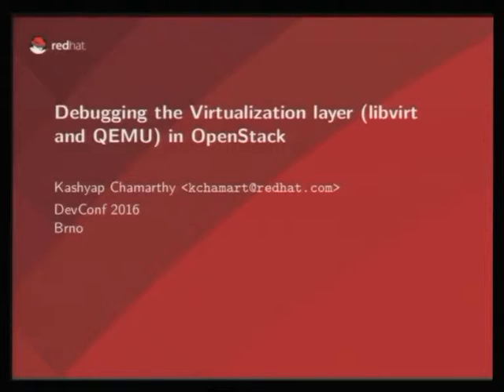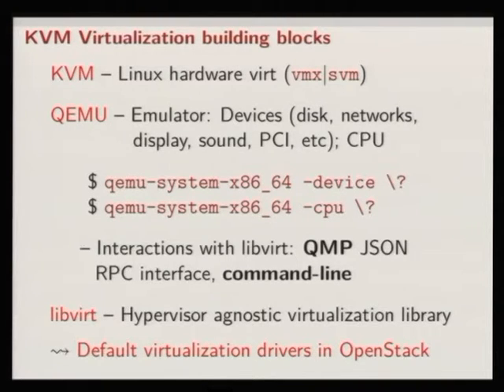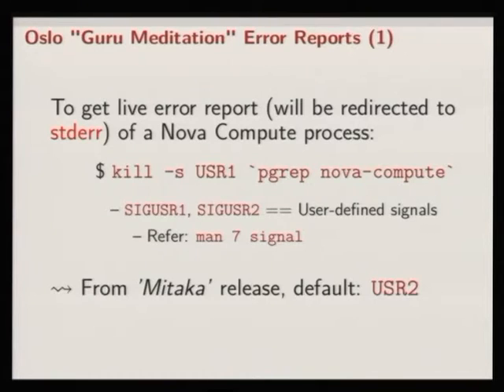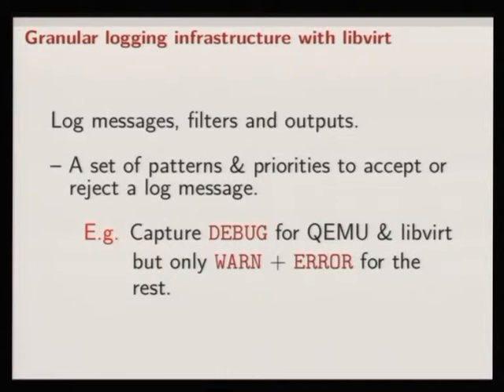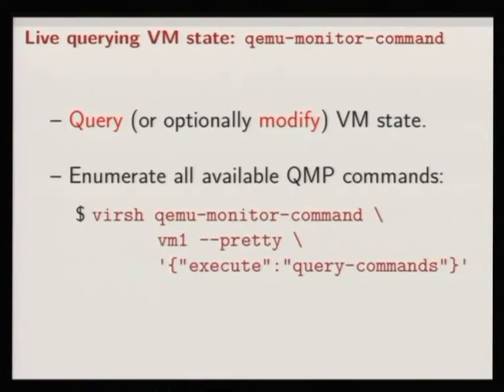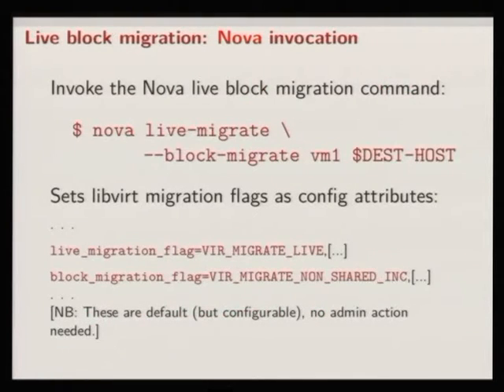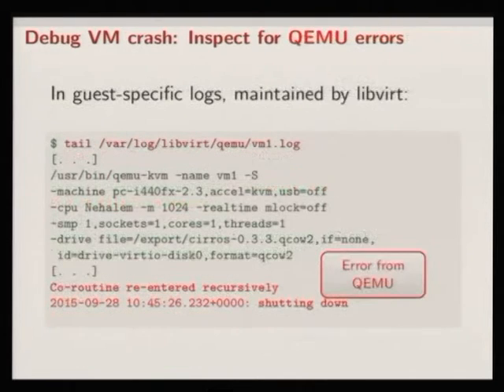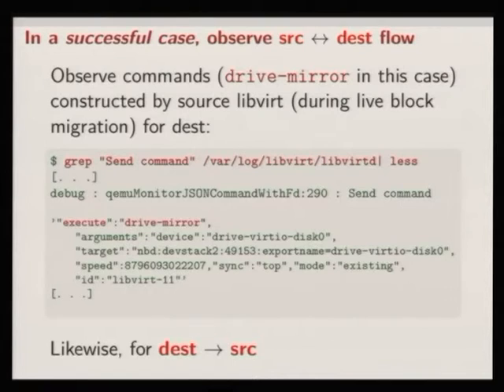Debugging the Virtualization Layer (libvirt and QEMU) in OpenStack - Kashyap Chamarthy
Virtualization drivers (e.g. libvirt, QEMU/KVM) are the core part of OpenStack Compute layer. An OpenStack environment is challenging to debug as is -- more so when multiple Compute nodes and thereby multiple libvirt daemons and QEMU
instances are involved. A good grasp of Virtualization debugging mechanisms is vital for effective root cause analysis. To that end, libvirt and QEMU provide a rich set of debugging controls that allow us to query (or modify) the state of virtual machines in distress.

This talk focuses on providing an in-depth view of aforementioned techniques.

Topics include: debugging Nova Compute process crashes; gathering specific patterns from libvirt log filters, libvirt environment variables, and systemd journal fields; live querying the VM (and QEMU) state through `virsh` and QEMU Machine Protocol (QMP) commands; tuning the libvirt daemon logging; monitoring events emitted by QEMU, etc. Along with a real-world example that ties together some of the techniques discussed.

Audience would include OpenStack infrastructure operators, Virtualization (libvirt/QEMU/KVM) administrators, developers, tinkerers, or any one interested in understanding the Virtualization layer in OpenStack to help equip yourself with better debugging techniques.